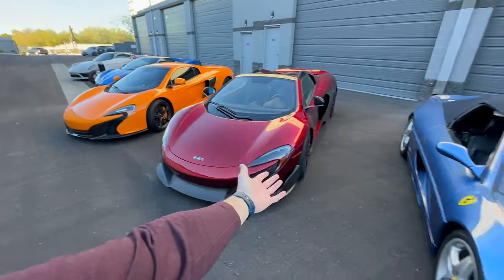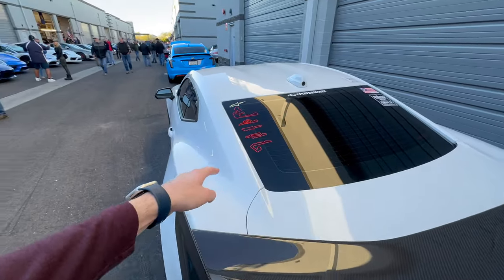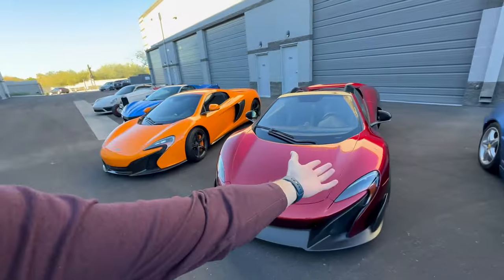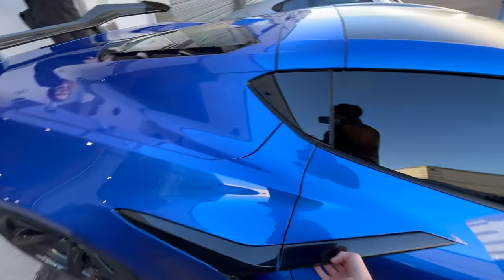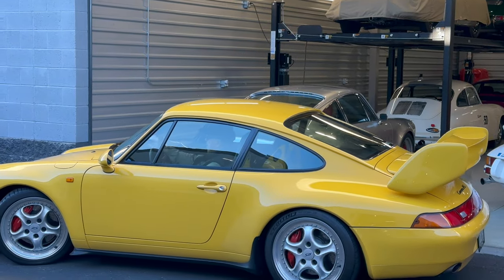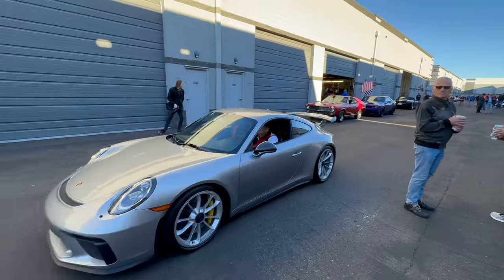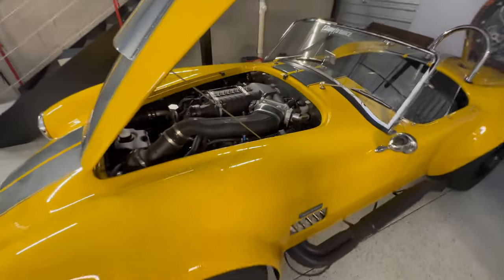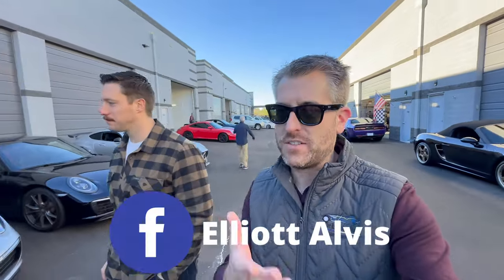I Got An Inside Look Of Scottsdale's Most Exclusive Supercar Sanctuary, And It Was AWESOME!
Sometimes Heaven's gates open.  Those gates luckily have an address.  The Toy Barn in Scottsdale is a special place.  Not to mention, Jacob is there!

Come with me on a quick walk around of the COOLEST cars and coffee I've ever been to.  The Toy Barn is a place where collectors store their favorite rare cars.  Every once in a blue moon, they open it up for people like me.  Today, I was lucky enough to walk around and see some of the rarest cars in the closest proximity to one another I've ever seen.  I didn't know if I'd ever see a Porsche GT3 RS 4.0 and a BAC Mono at the same show, but today I did!  Let me know what you guys think of this kind of video.